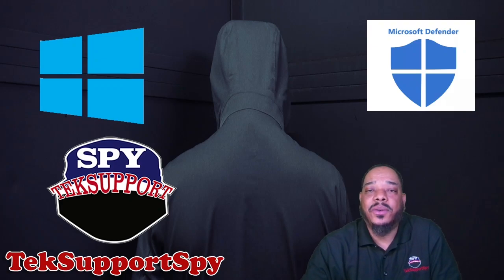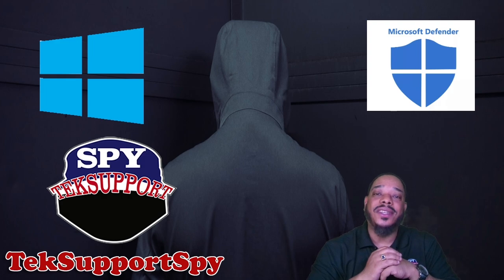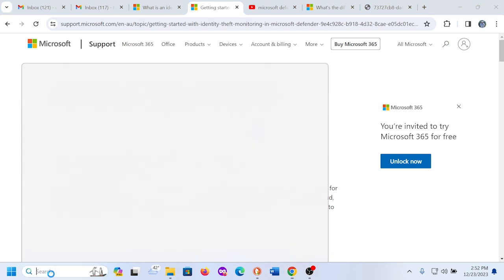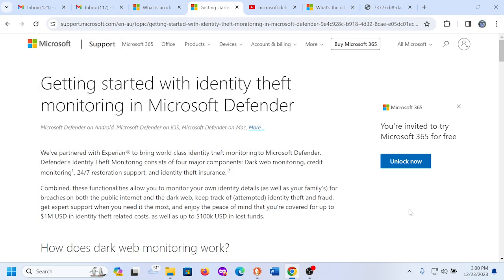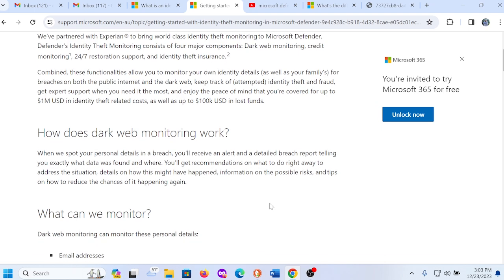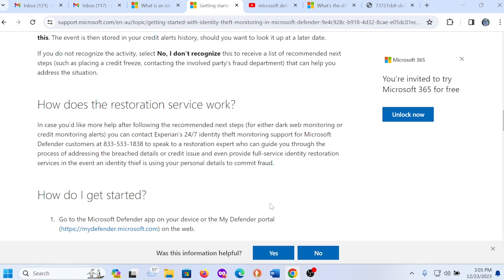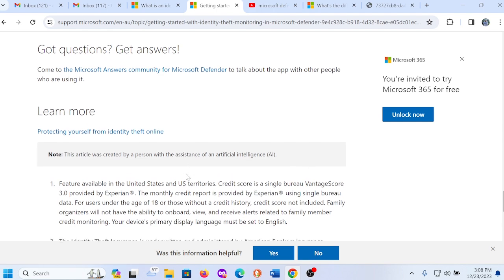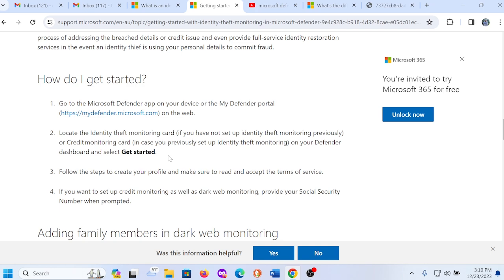Free Identity Theft Monitoring Service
If you are non-tech S-A-v-v-Y, you're not watching or using TekSupportSpy.

In this video, learn about Microsoft's identity monitoring service with your Microsoft 365 (formerly Office 365) subscription. Microsoft's security app called Microsoft Defender gives Microsoft 365 subscribers free identity monitoring services.

Don't be afraid to learn about computers and technology.

Don't be afraid to learn new things and topics no matter how old or young you are.

I encourage all who feel they are non-tech savvy to learn technology and computers either with us at TekSupportSpy and become tech-savvy.

Thanks Learn more about us at TekSupportSpy.com.